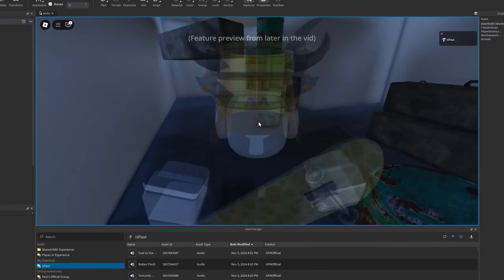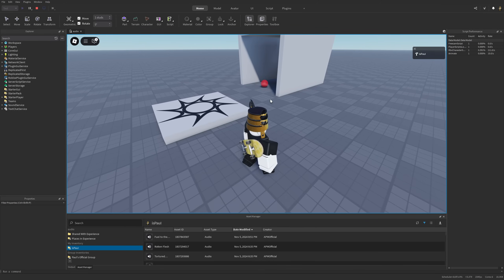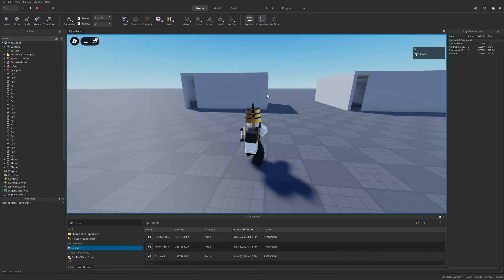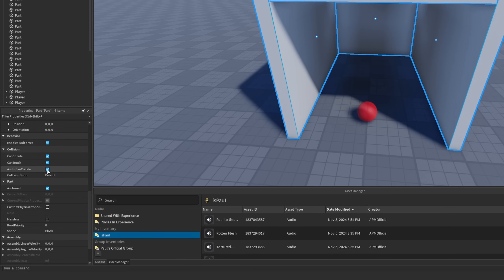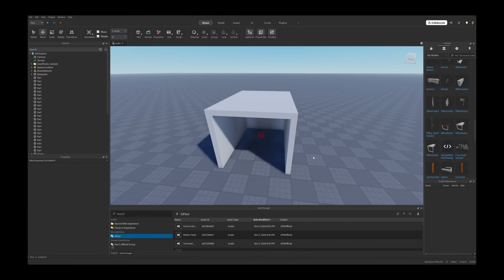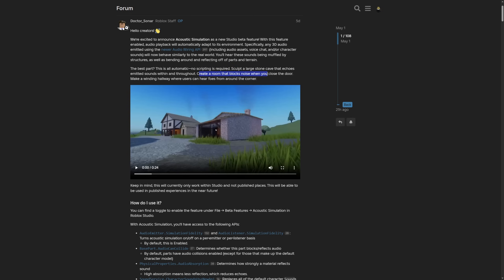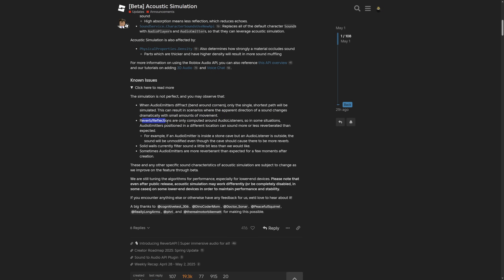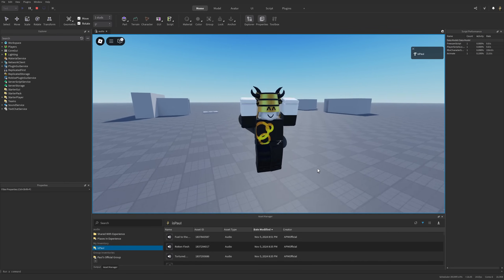Roblox Just Released One of The Best Audio Features!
📒 With Roblox's Beta Acoustic Simulation, audio playback will automatically adapt to its environment. Specifically, any 3D audio emitted using the newer Audio API (including audio assets, voice chat, and/or character sounds) will now behave similarly to the real world. In this Roblox Studio video, I overview Roblox's new Audio Acoustic Simulation in Roblox Studio.

➤ Chapters:
0:00 intro
0:34 Enabling Acoustic Simulation
1:15  Showcasing
3:35 Acoustic Simulation changes
5:55 Devforum

➤ Music used in the video:
Aviation Hall - easy & cool coffee jazz  - no copyright provided by FREESOUND MUSIC: